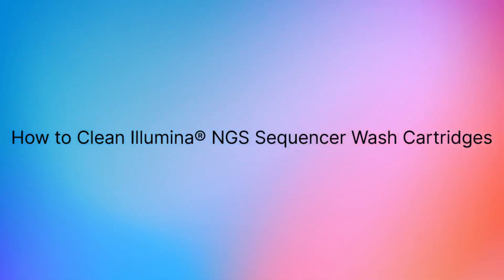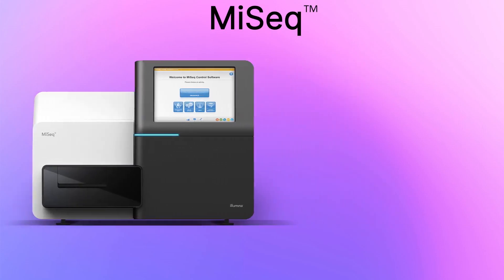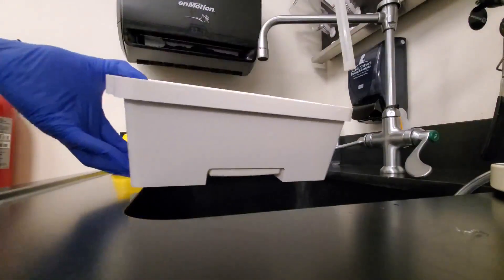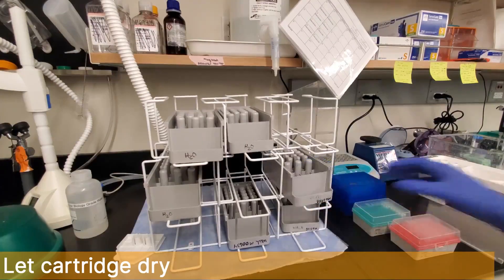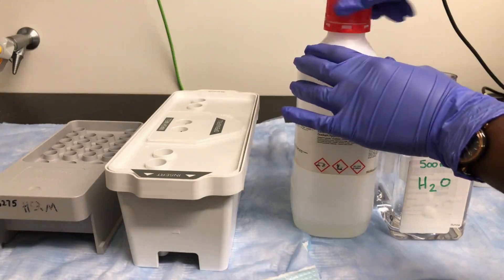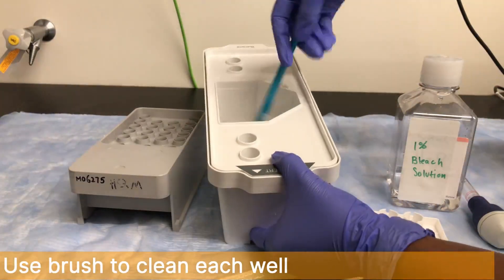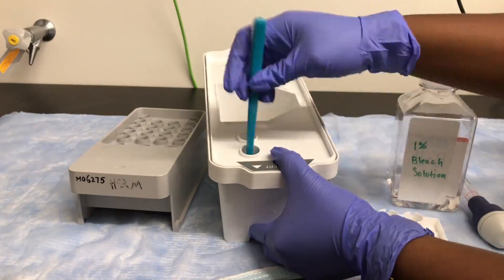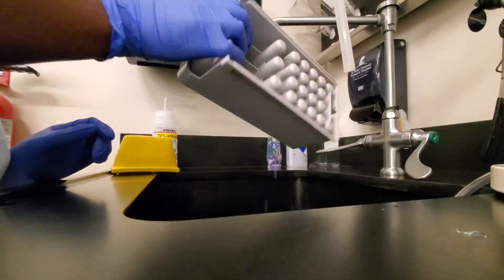How to Clean Illumina© NGS Sequencer Wash Cartridges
This video shows how to clean and maintain Illumina© NGS Sequencer Wash Cartridges to prevent contamination.